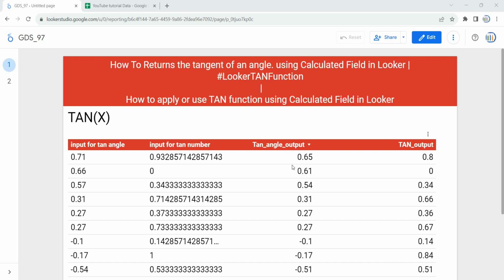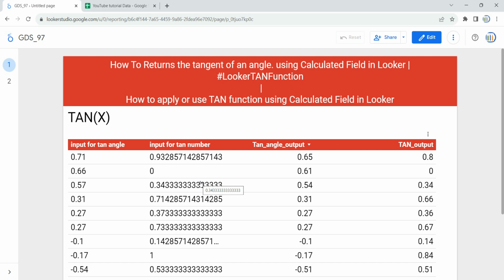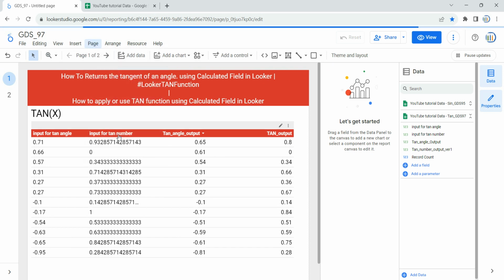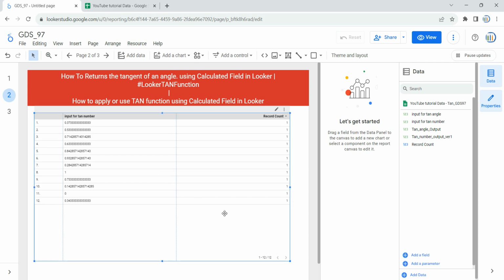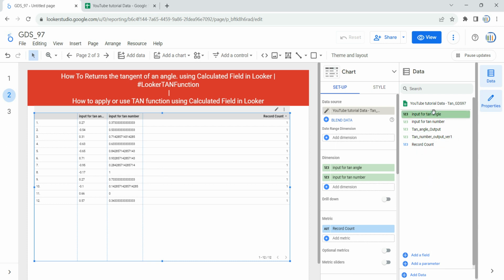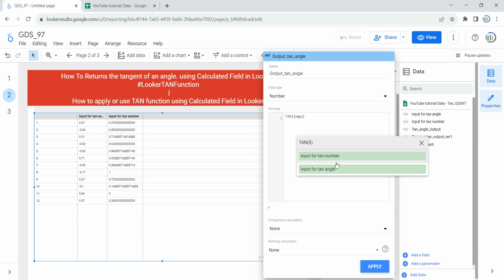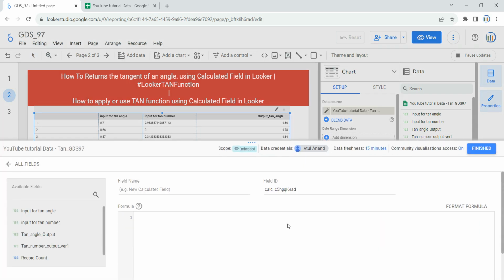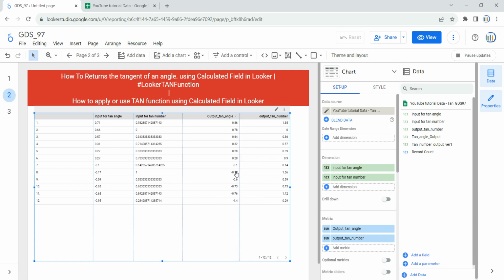How to apply or use TAN function using Calculated Field in Looker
So in this video we will create this a table and then we are going to apply or use the TAN function as a calculated field in our charts or tables from scratch so that you can get the awareness that when where and how we can apply the TAN function using calculated field,

And before we use this function, let's understand the TAN  function first.

TAN is a type of Arithmetic function in looker
TAN function in looker Returns the tangent of an angle..

Now lets go and create a calculated field using TAN in our table
– process–

Syntax → TAN (X)

Parameters → X - is a field or expression containing at least one field and This value must be in radians.